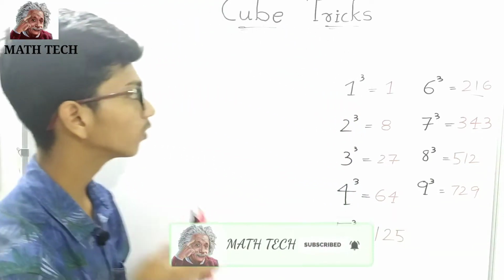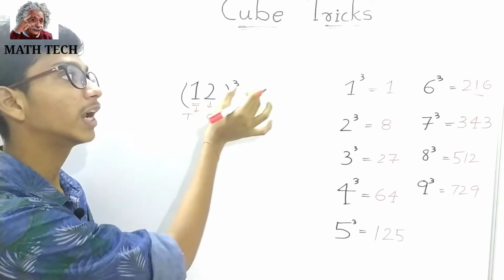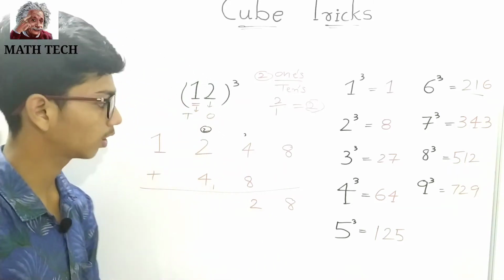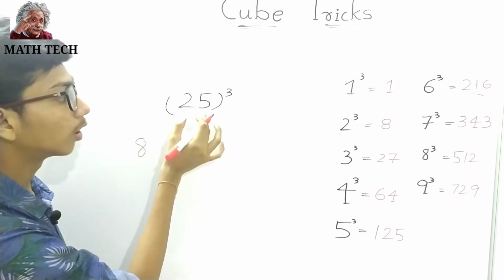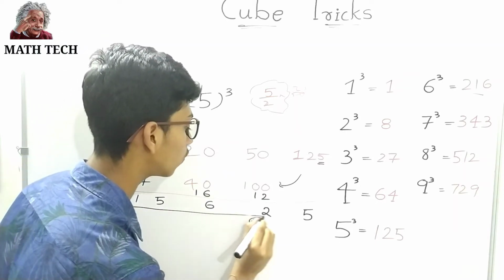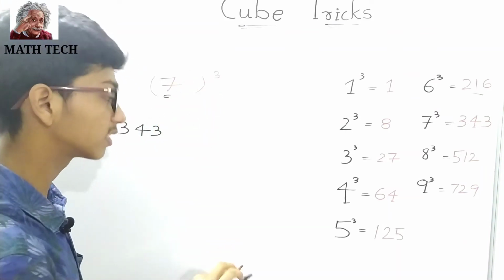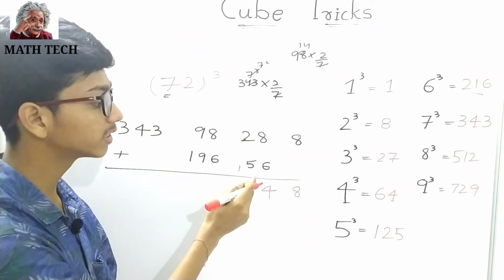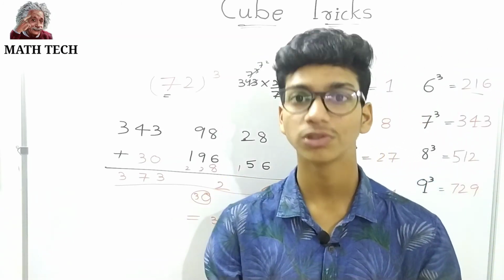Cube Tricks | Find Cube of Any Number fast | Cube Short Tricks | Cubes in 5 Seconds By MATH TECH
Cube Tricks | Find Cube of Any Number fast | Cube Short Tricks | Cubes in 5 Seconds

About this video:In this video we are going solve any two digit cubes in just 5 seconds.you don't get any problem based on cubes In life..I want your support guys so subscribe my channel and hit the like button so that I can stay motivated.

About this channel:
In our channel we are going to upload all the chapters of  class 10 maths and also tricks and tips of maths .so I need your support without your support iam nill so please subscribe my channel so that I can stay motivated.and don't forget to like the video .jai hind

Queries Solved:
1)Cube Tricks
2)Find Cube of Any Number fast
3)Cube Short Tricks
4)Cubes in 5 Seconds